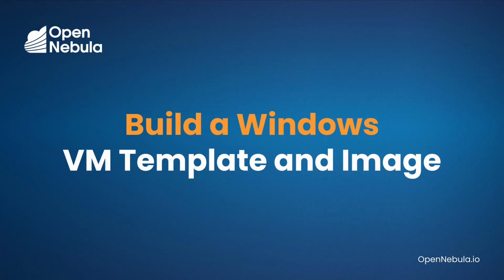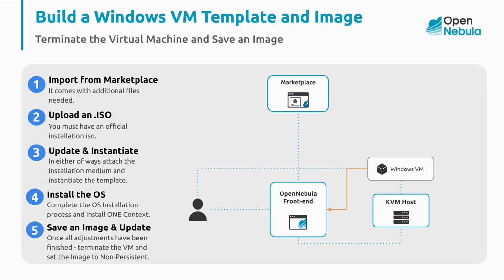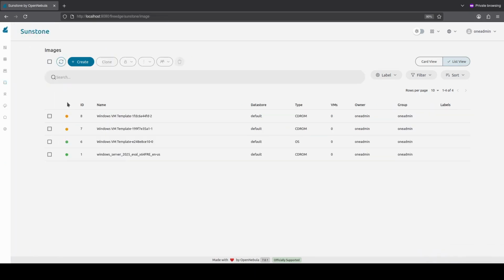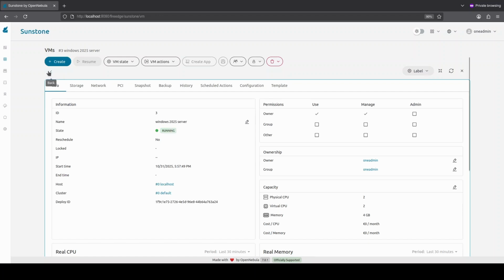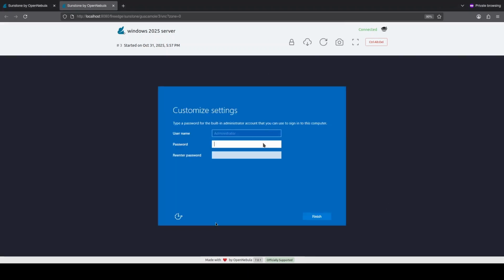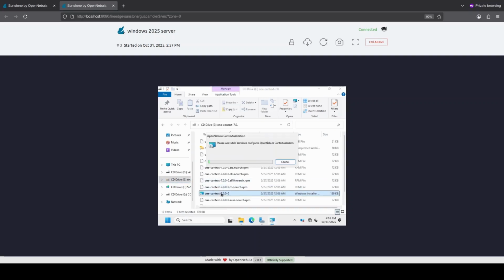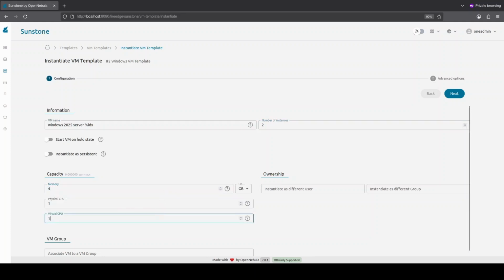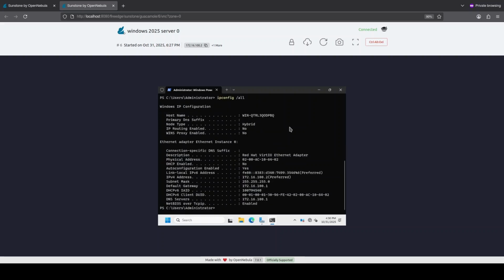Build a Windows VM Template and Image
In this screencast, we show you how to build a reusable Windows virtual machine "golden image" in OpenNebula for multi-VM deployments. Learn how to:
- Import a Windows VM template from the OpenNebula marketplace
- Install Windows with VirtIO drivers
- Set up OpenNebula contextualization for automatic VM configuration
- Save the VM as a reusable image
- Test the image by launching multiple VMs and verifying networking & TPM